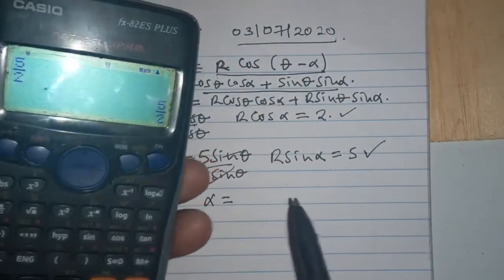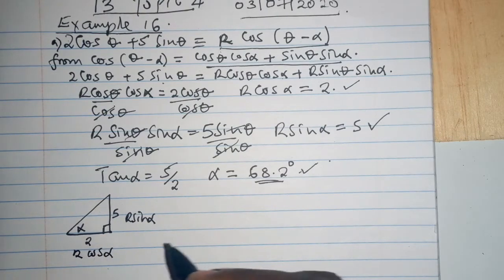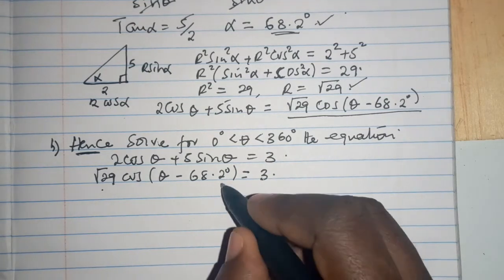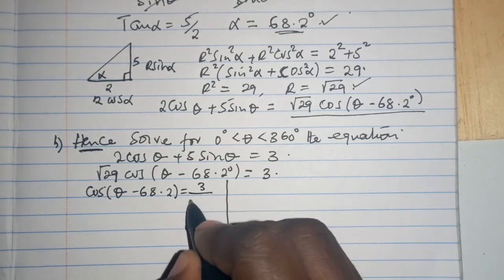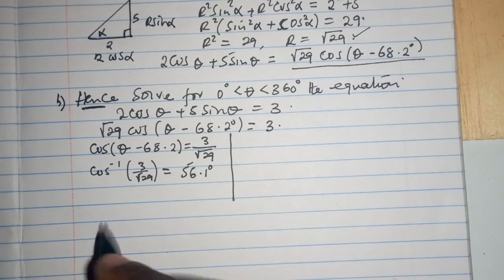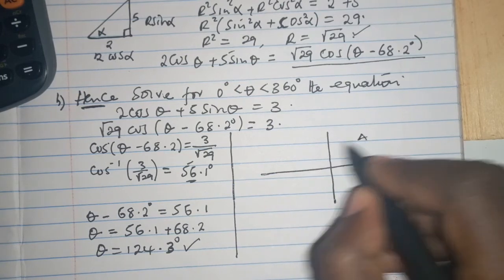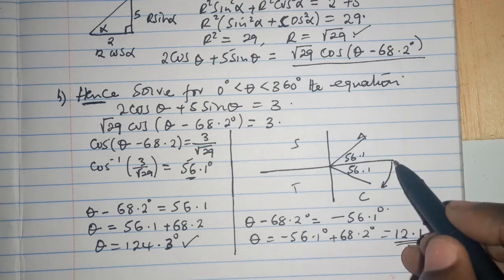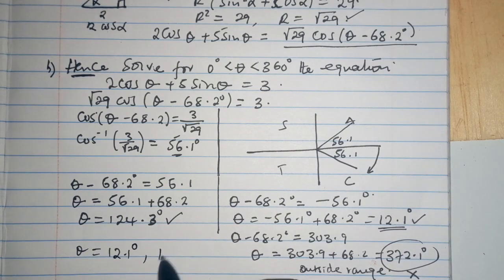P3 Trigonometric addition formulae example 16